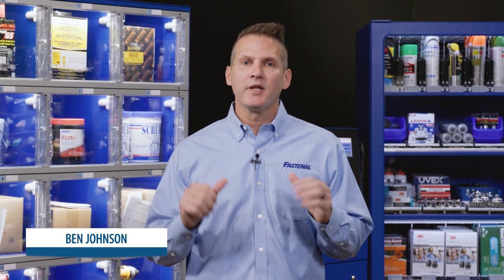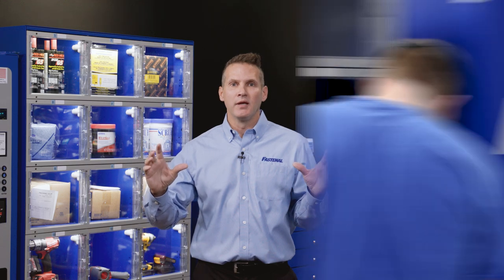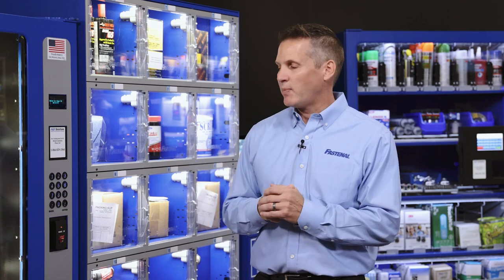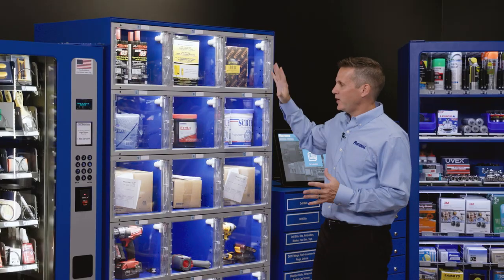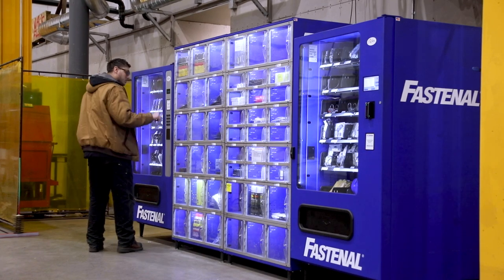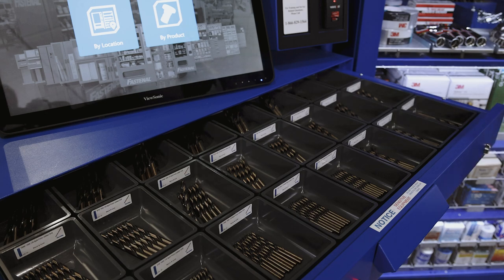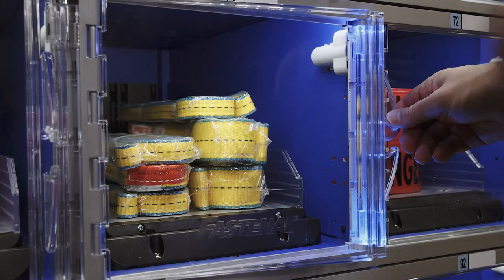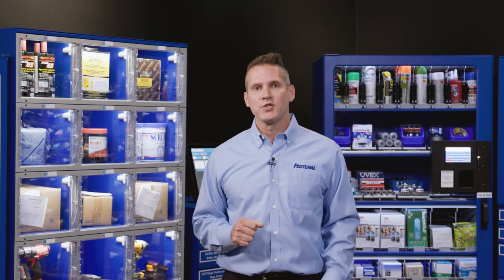How does the FASTVend program work?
From traditional vending to scaled lockers, there are a LOT of ways to put inventory right where your team needs it.

Aside from streamlining your supply chain, a Fastenal vending program can give you access to usage data that makes purchasing decisions easier.